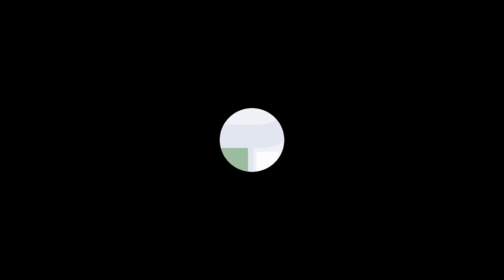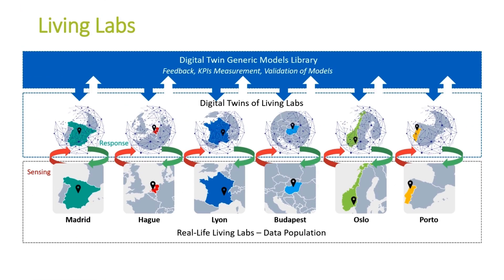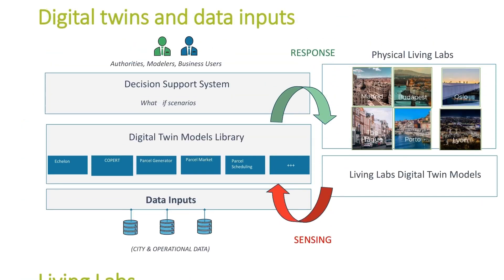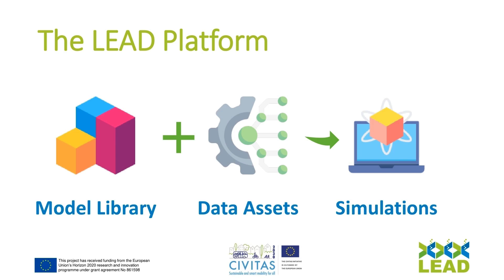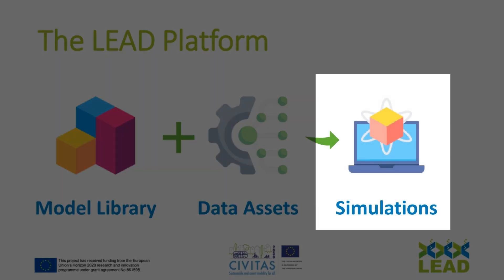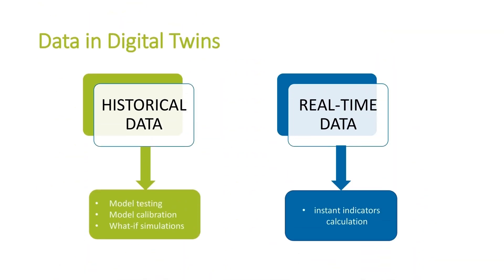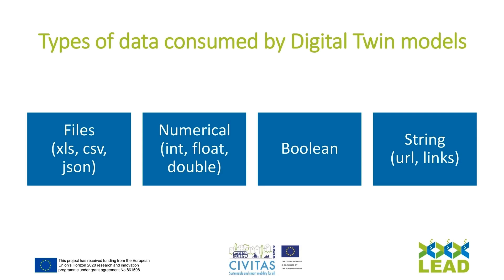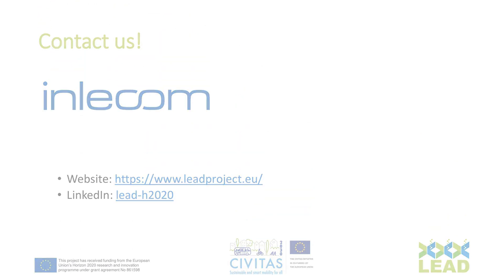Data Requirements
Module 3.2: Digital Twins 101 of the LEAD MOOC:
INLECOM explains the data requirements for exploiting the power of data for greener last-mile logistics.